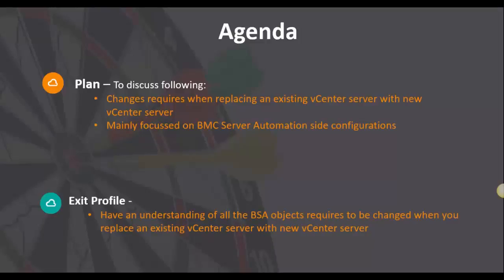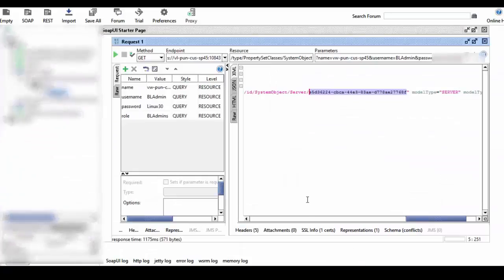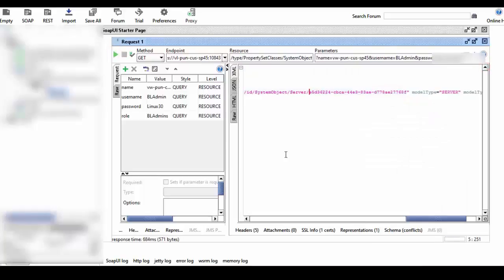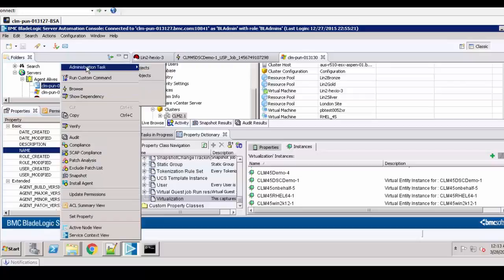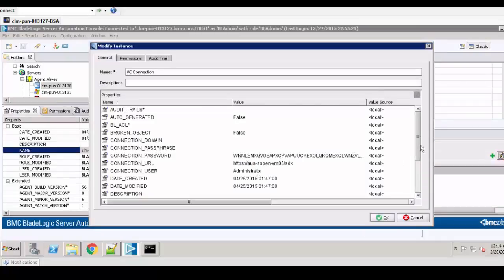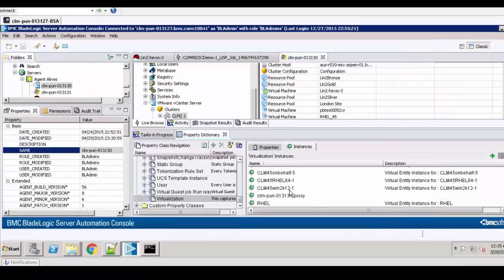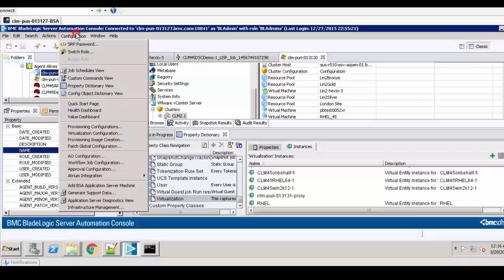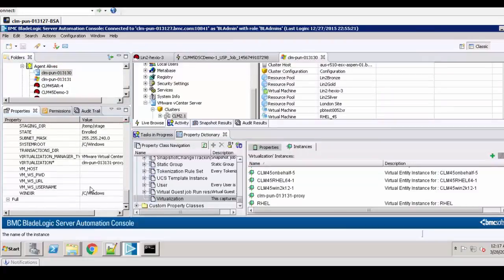CLM: Changes Required When Replacing a vCenter Server (Part 1)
This video describes the changes required when you replace a VMware vCenter server. This video (Part 1) discusses BMC Service Automation configuration. Part 2 discusses discusses how to update the associated cloud classes. For more information on this topic, see the BMC Online Documentation Portal